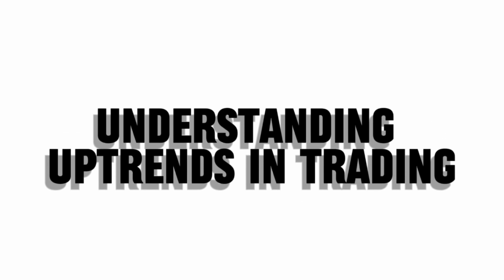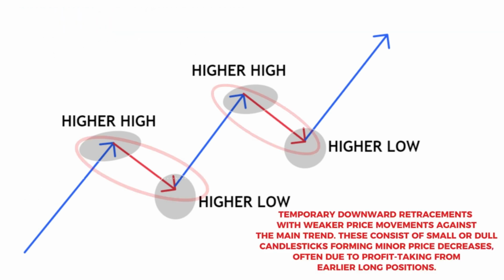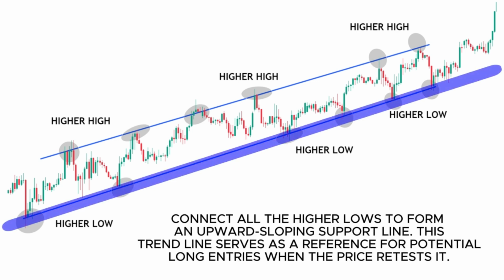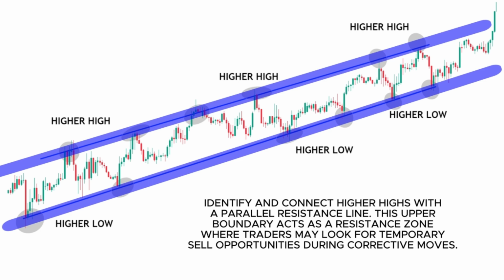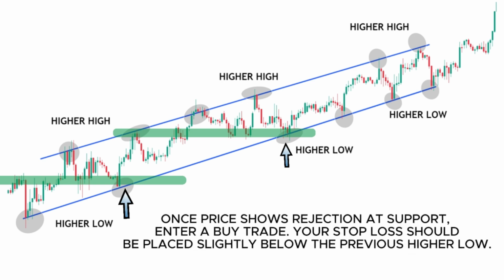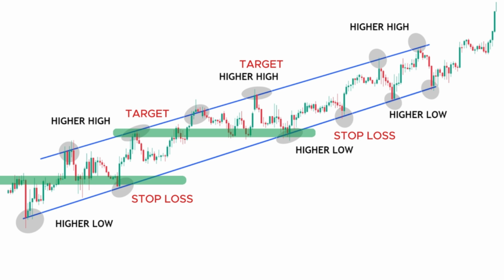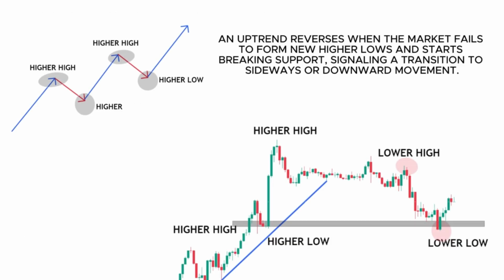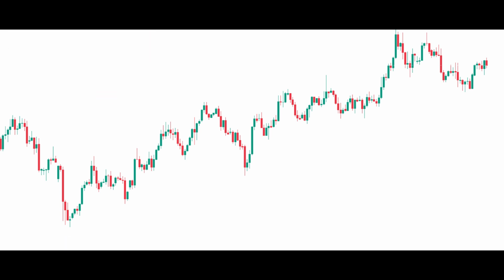Master the Uptrend: Learn to Ride Market Momentum Like a Pro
Master the art of trading with the trend by learning how to spot and ride strong uptrends. This guide covers key techniques, indicators, and mindset tips to help you stay on the right side of the market. Ideal for anyone looking to build confidence and consistency by following price momentum.